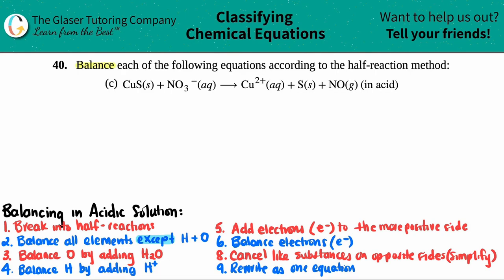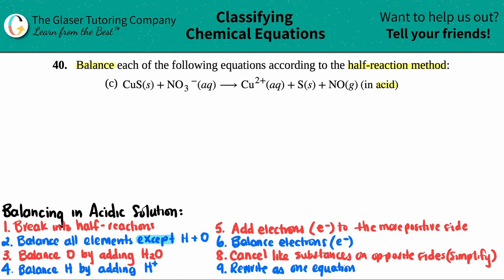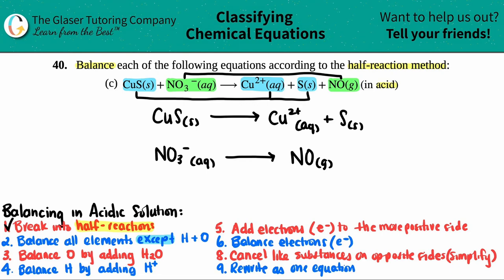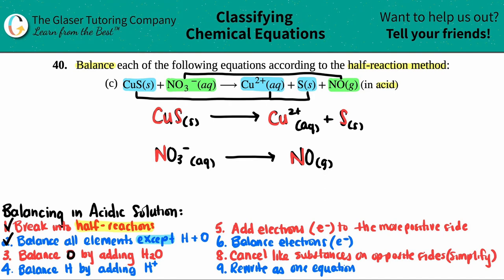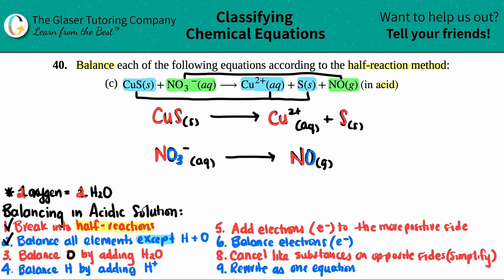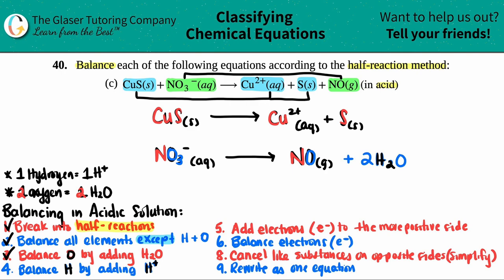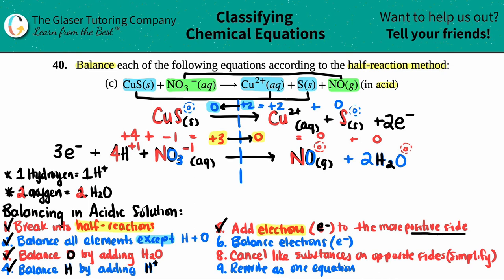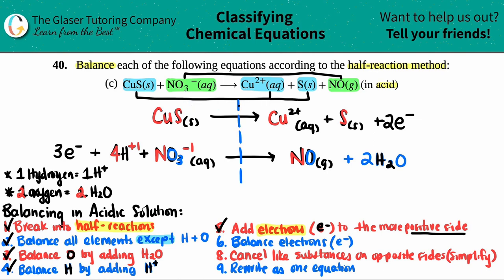4.40c | Balance: CuS(s) + NO3−(aq) → Cu2+(aq) + S(s) + NO(g) (in acid)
Balance each of the following equations according to the half-reaction method:
CuS(s) + NO3−(aq) → Cu2+(aq) + S(s) + NO(g) (in acid)